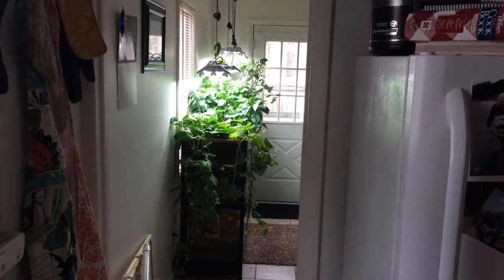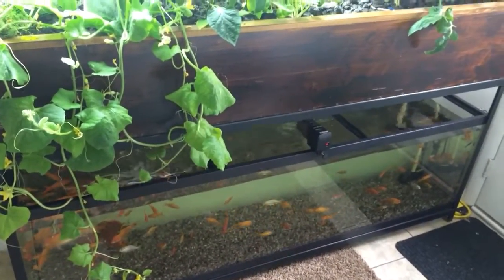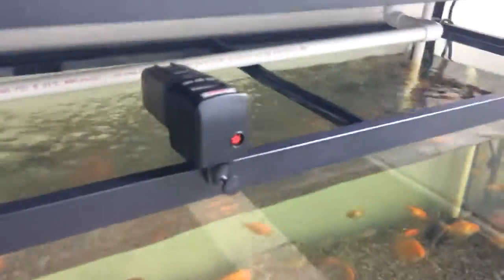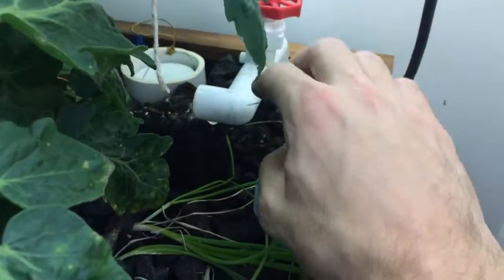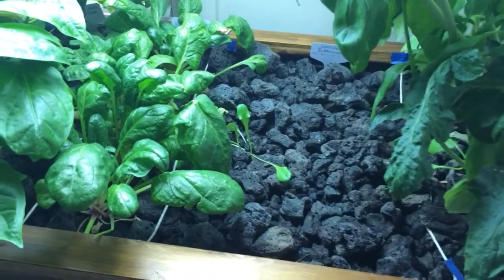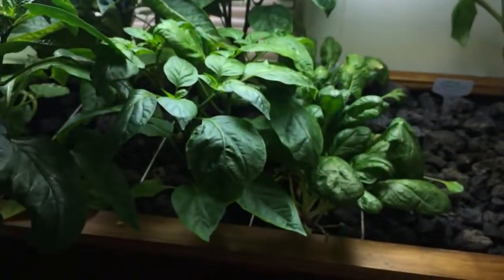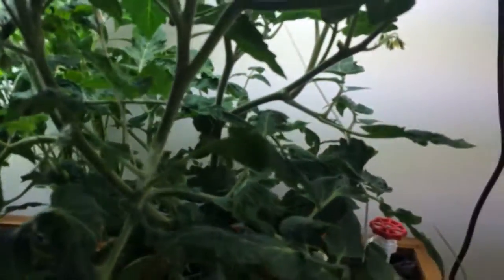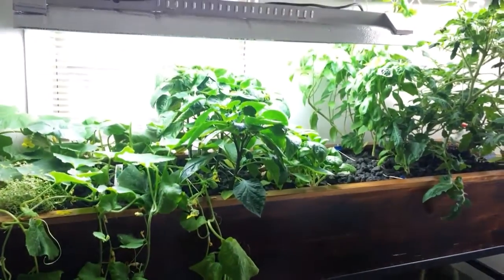Laundry Room Aquaponics - An Introduction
This is an intro/overview of my indoor aquaponics system that I've been building for a little over a year. The seeds were planted about 2 months before this video was filmed.
Filmed 4/29/16